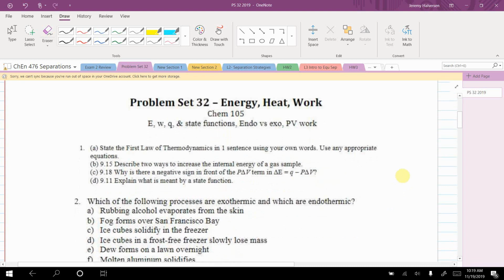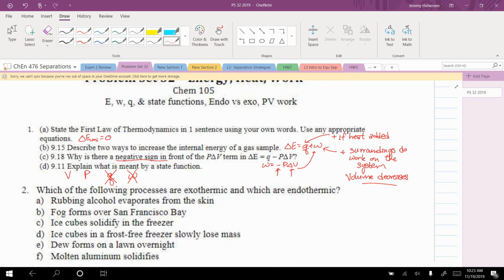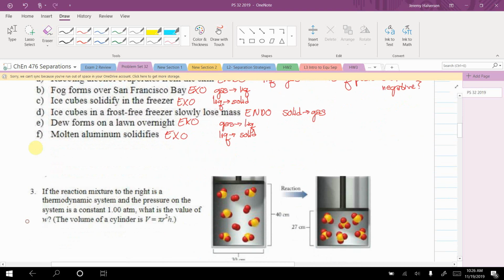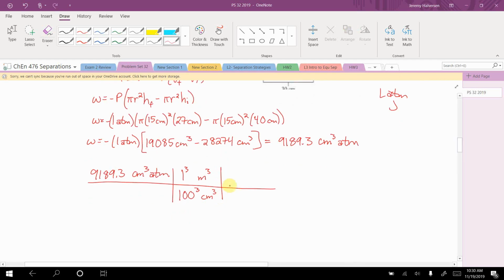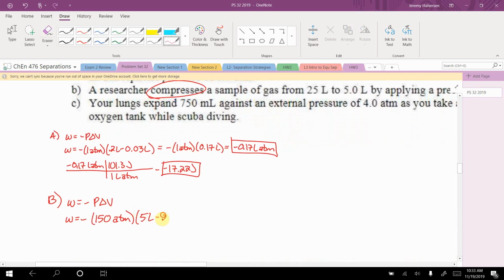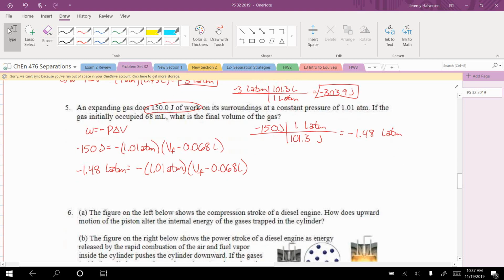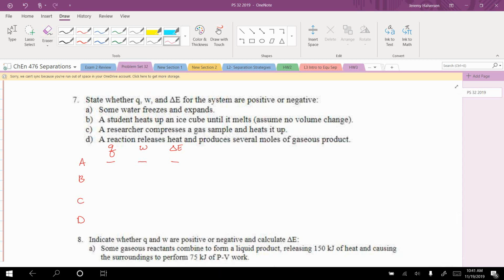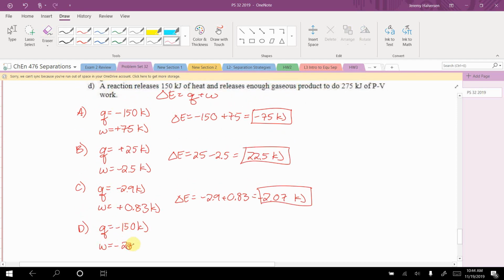Fall 2019 Chem 105 PS 32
Sorry for the bad audio, I'll do better next time.